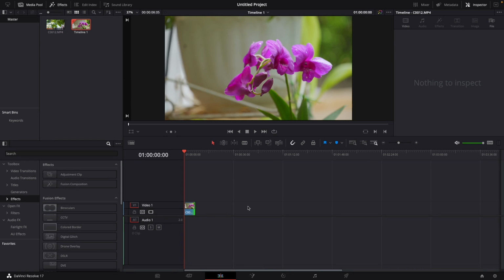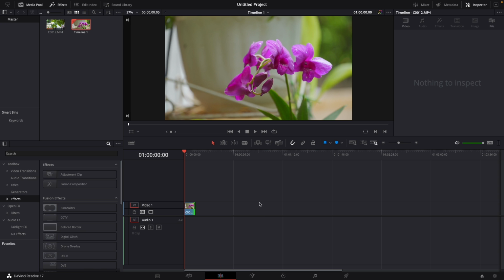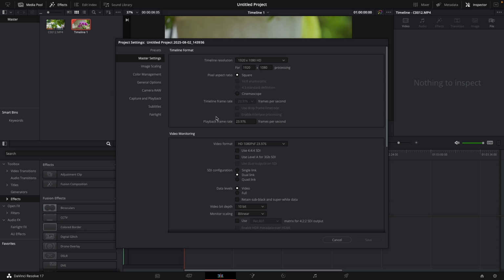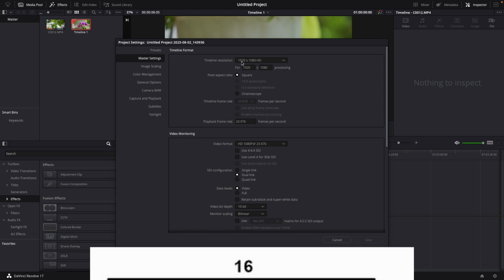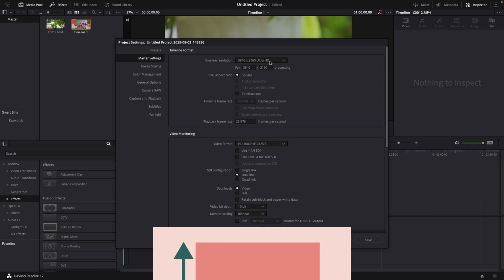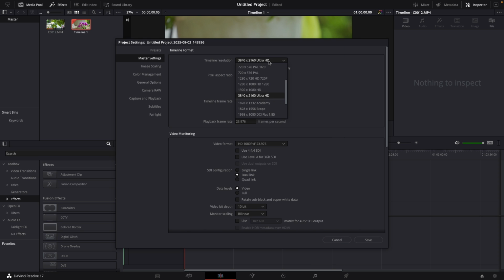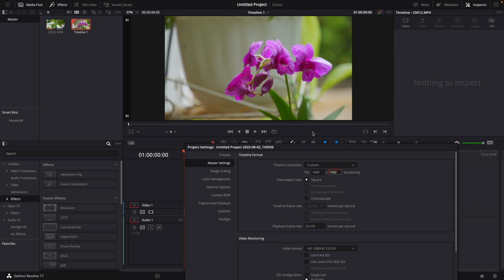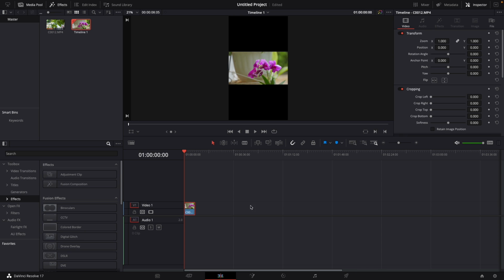How To Change Aspect Ratio In Davinci Resolve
In just 60 seconds, I’ll show you how to easily change your aspect ratio to 16:9 for YouTube or 9:16 for Instagram Reels / Youtube Shorts.

In this quick tutorial, you’ll learn:
How to set custom aspect ratios
How to switch between 16:9 and 9:16 formats

Perfect for: YouTubers, Reel Creators, and anyone editing in DaVinci Resolve!
Software: DaVinci Resolve (Free or Studio)